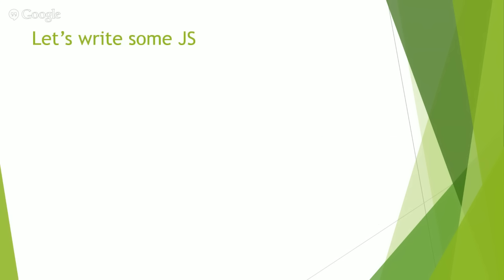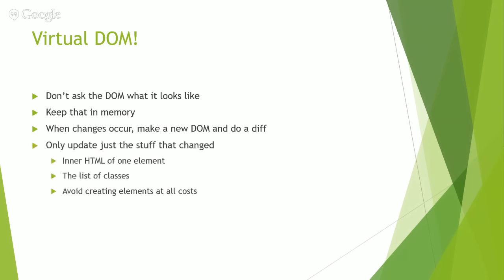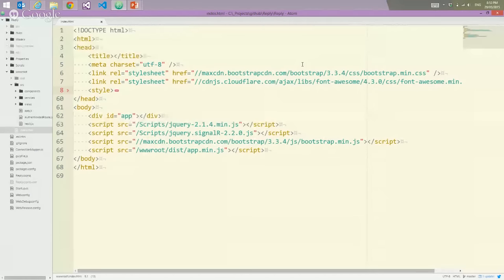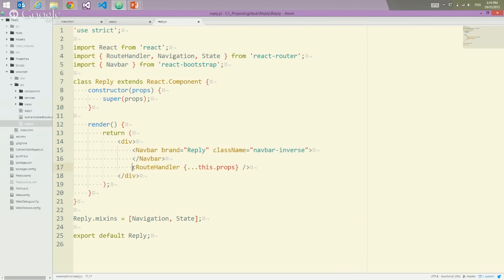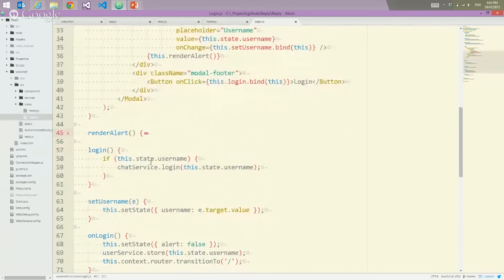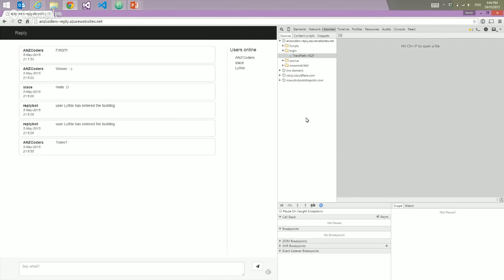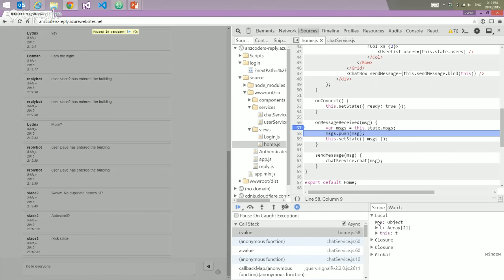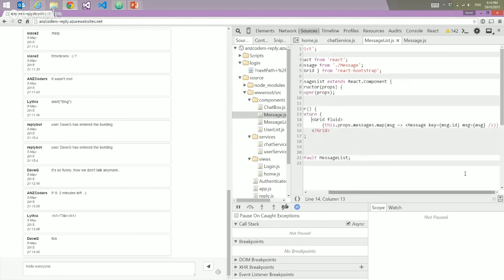ANZ Coders 2015 - React, Another JavaScript UI Framework?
ANZ Coders 2015, Session 14 by Aaron Powell